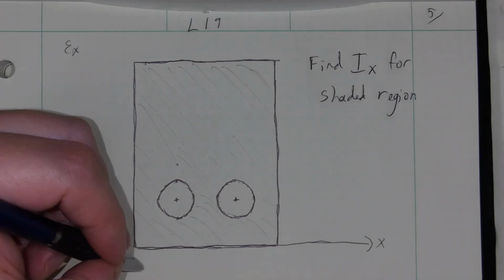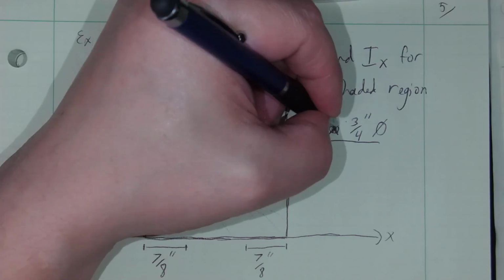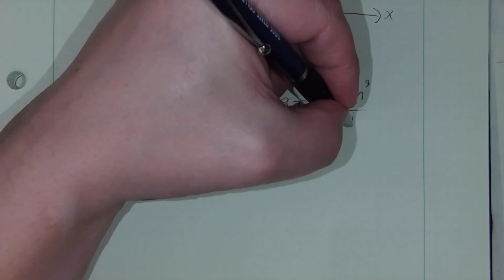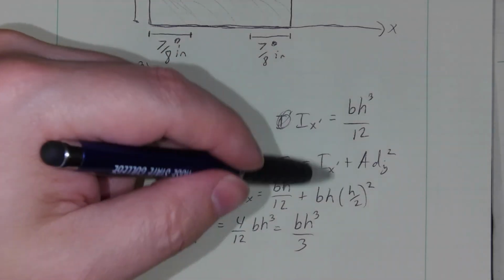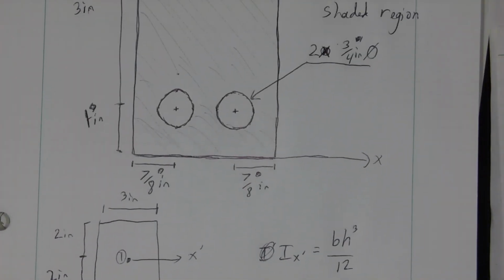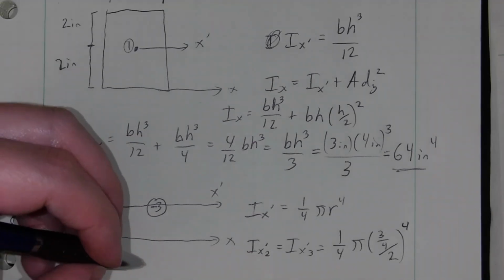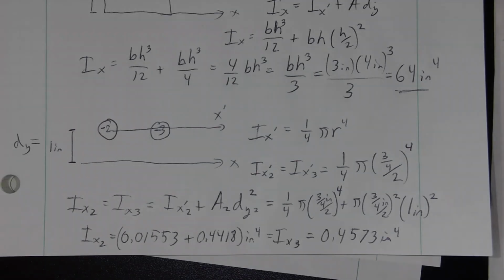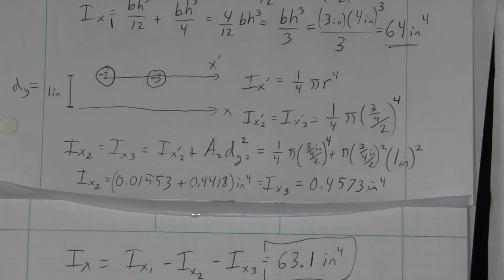Statics Lecture 19 part 4 example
Moments of Inertia with composite bodies and some circular holes. Here we solve an example problem to find the moment of inertia of a composite shape involving two circular holes. We employ parallel axis theorem to solve the problem. This is the fourth part of our nineteenth lecture in an Engineering Statics course.